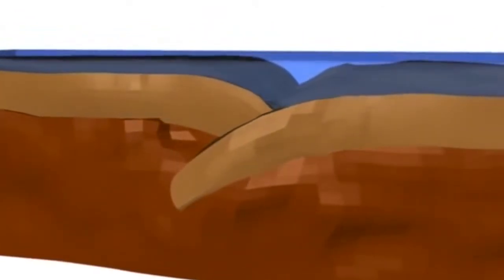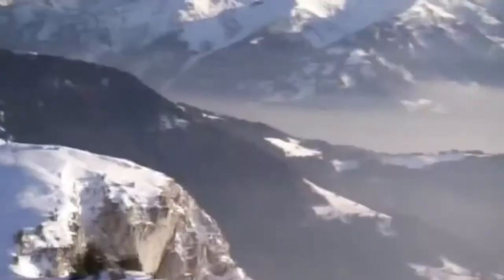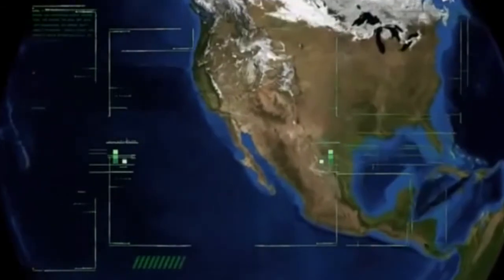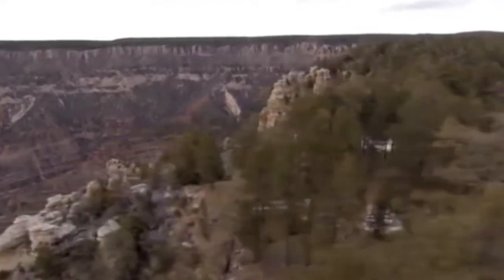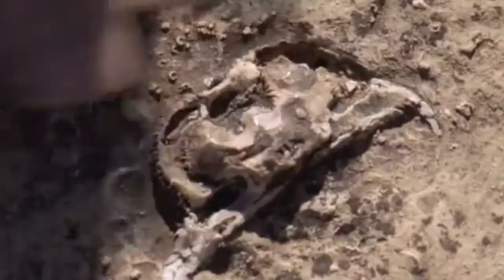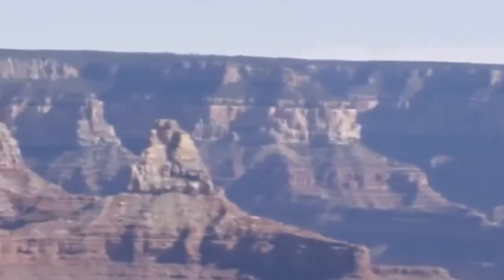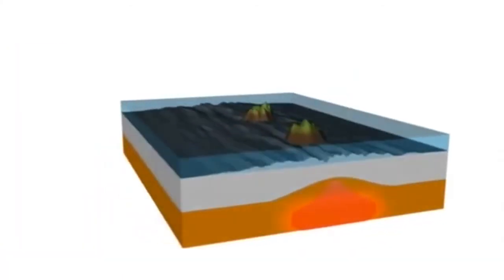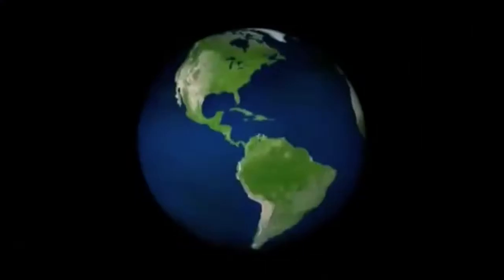NatGeo Colliding Continents Clip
Clips from a full length video on plate tectonics.